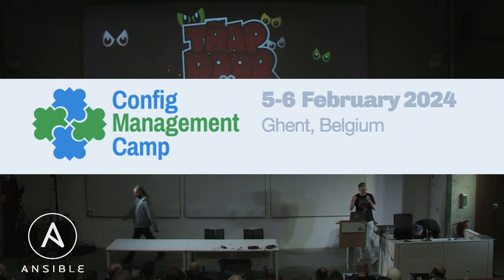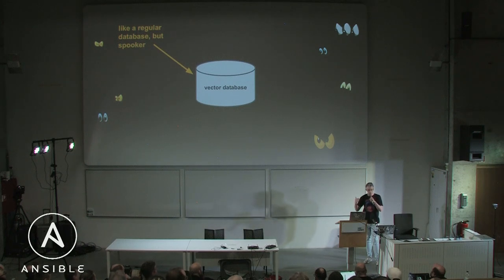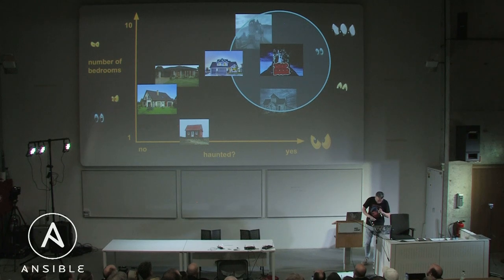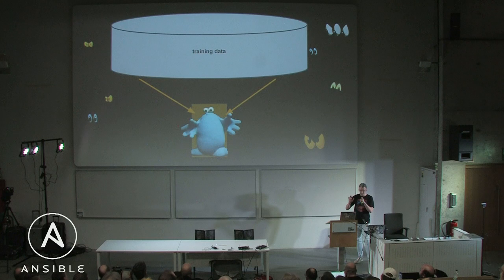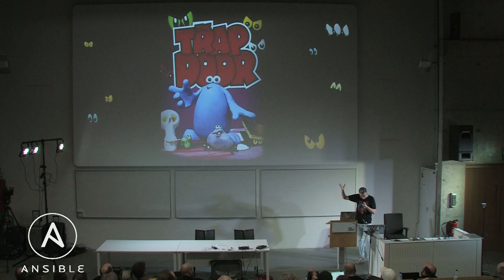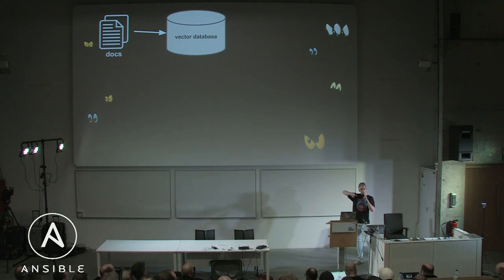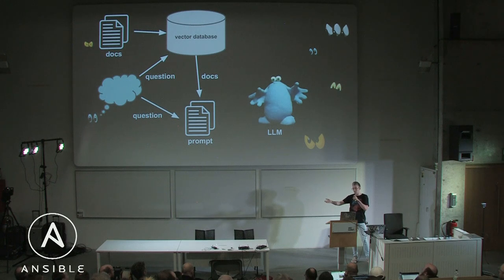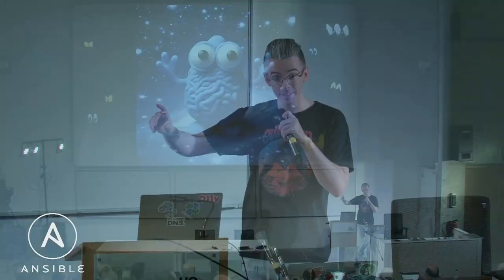Opening the documentation trapdoor... There’s something down there - Dylan Ratcliffe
Talk: Opening the documentation trapdoor... There’s something down there - Dylan Ratcliffe

We’ve all got a Confluence/Notion/Sharepoint trapdoor with some scary things that haven’t seen the light of day in years. In this Ignite session we’re going to be brave like Berk and open the trapdoor to the deepest darkest reaches of your docs and see what new techniques we can use to tame them. .